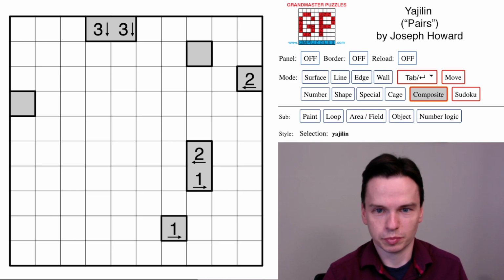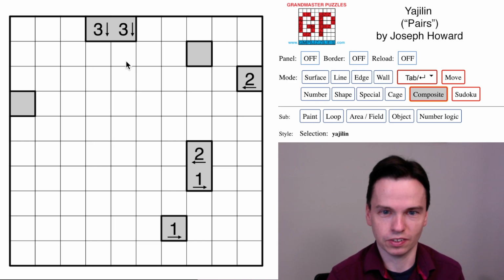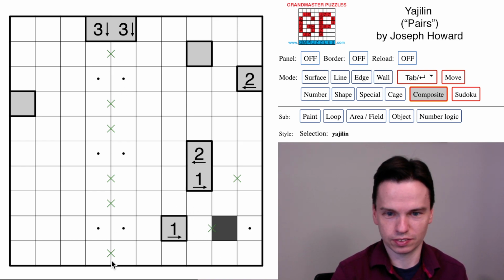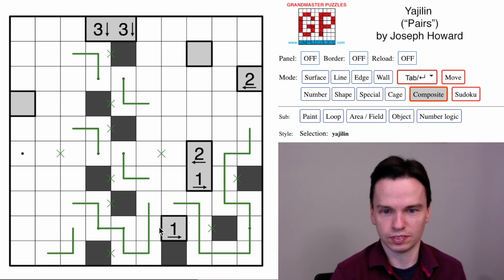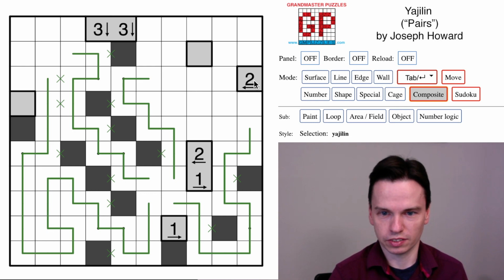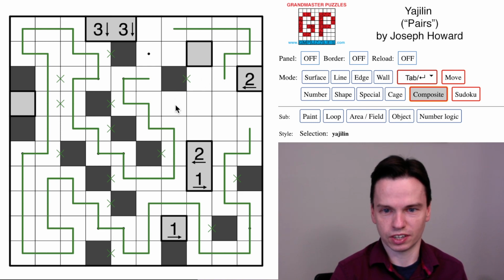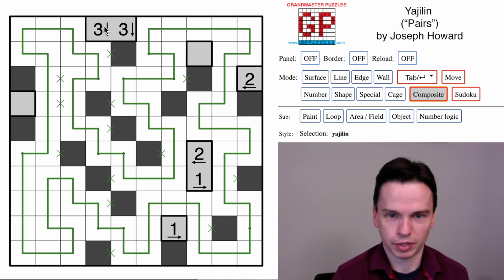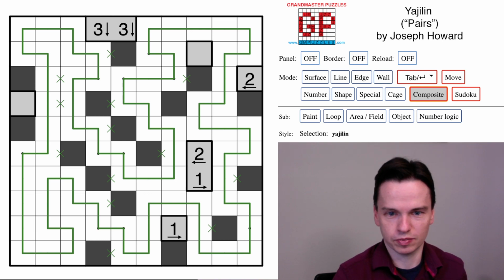GMPuzzles - 2021/06/10 - Yajilin by Joseph Howard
This challenging "Pairs" Yajilin by Joseph Howard has a few tricky deductions to get through the answer. This solving video by Thomas Snyder will highlight the key logical steps to find the answer.